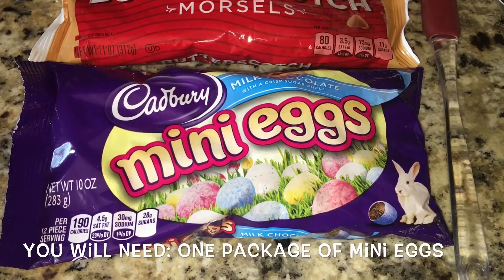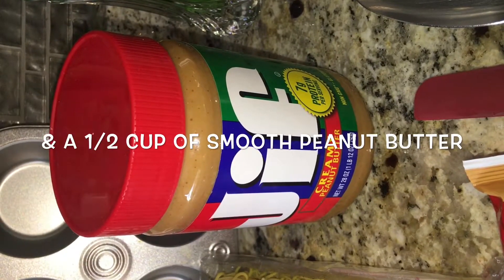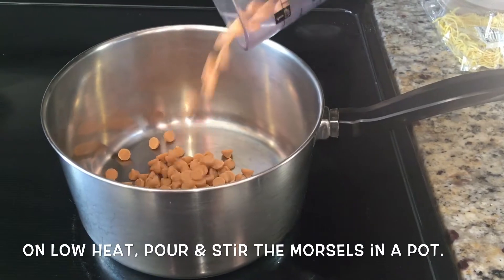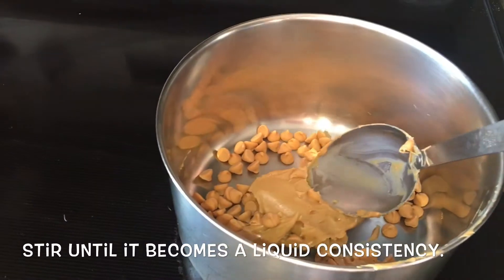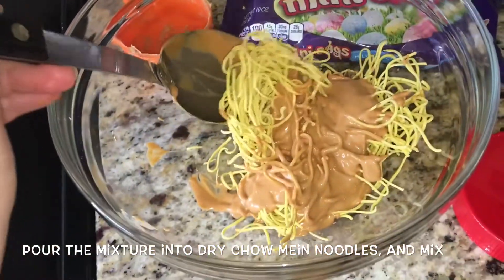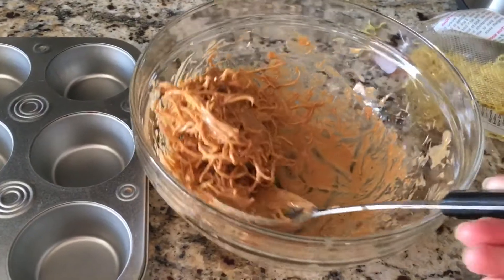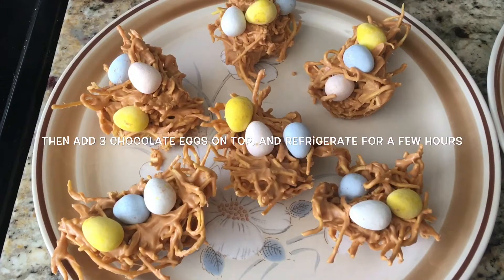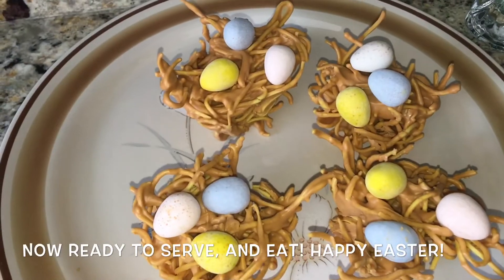Easter No bake birds nest cookies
Today's Pinterest inspiration, is my final Easter treat demo. These edible nests are crunchy and sweet, and looks super cute! Hope you have a happy, and safe Easter!